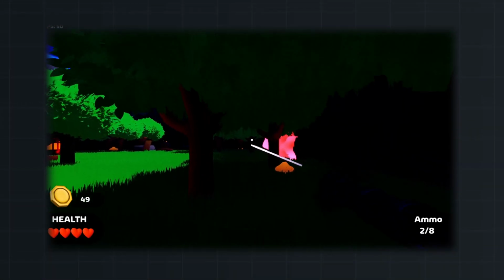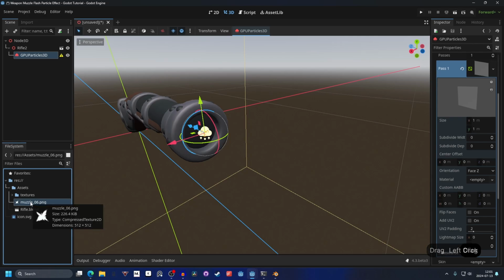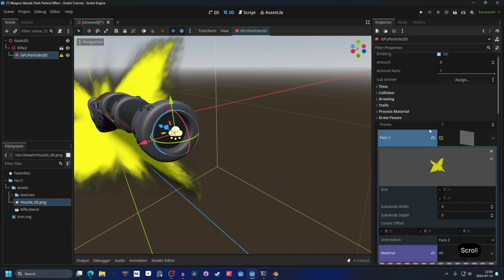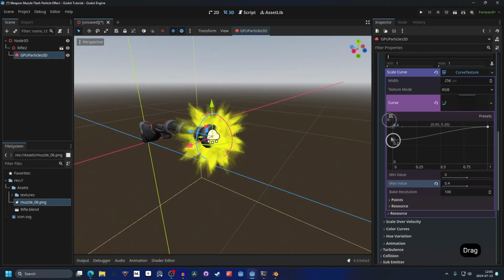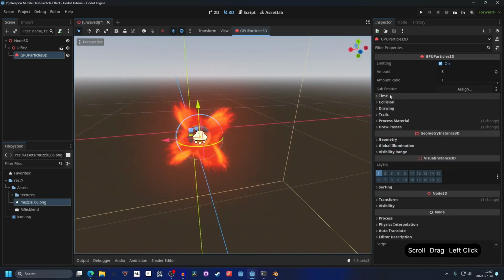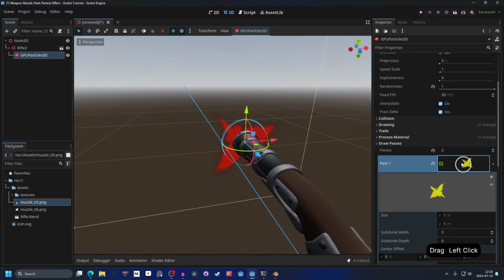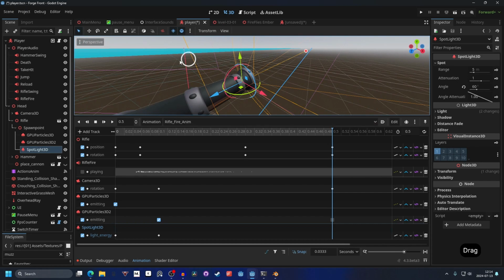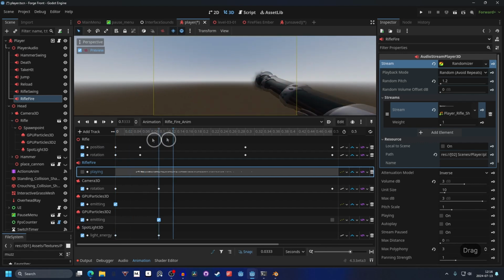Weapon Muzzle Flash Particle Effect - Godot 4.3 Tutorial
*Chapters:*
00:00 Comment chapters and ill input them here